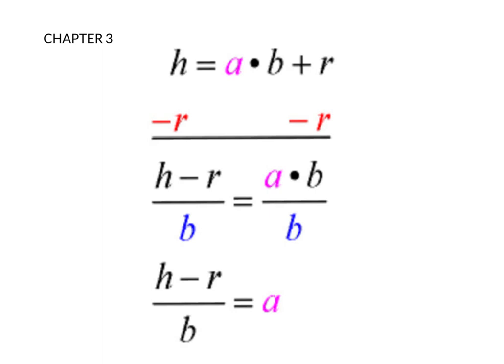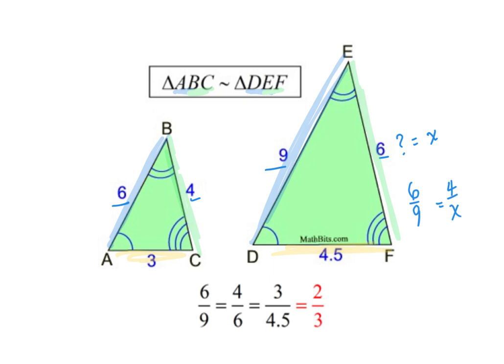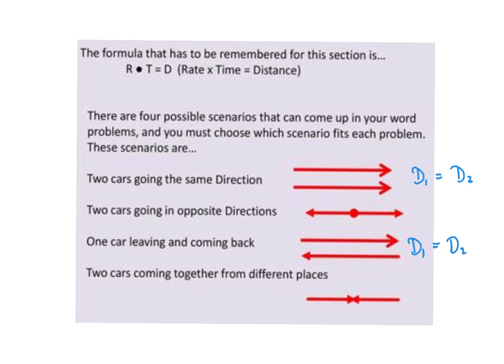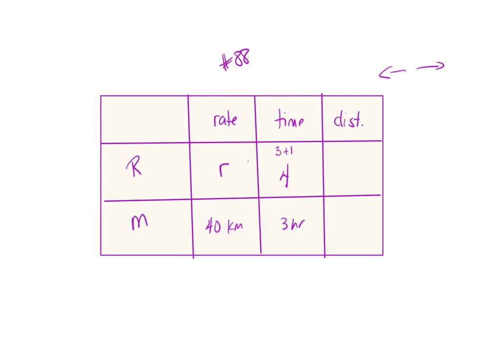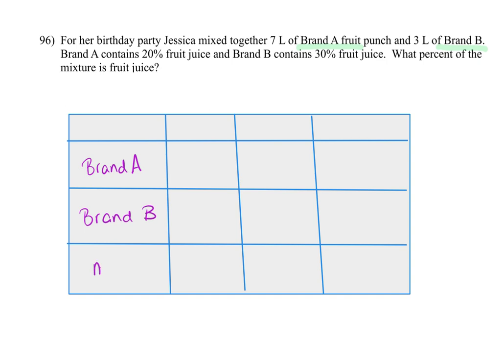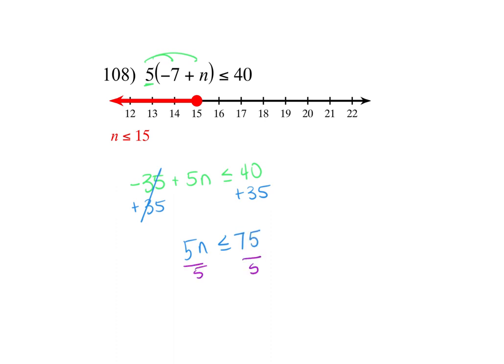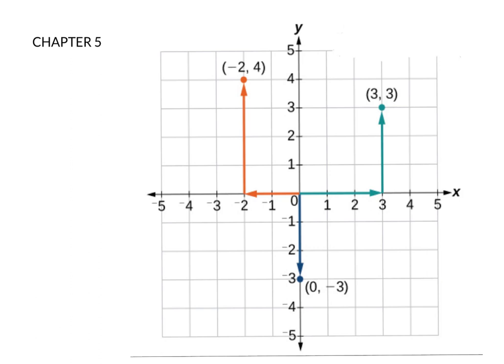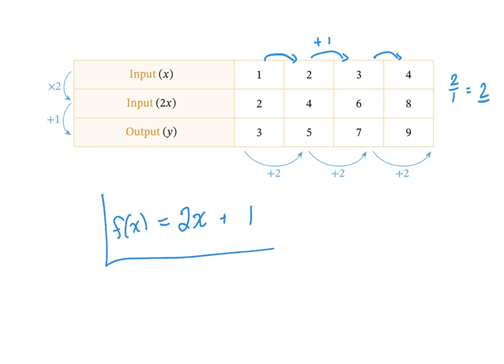Algebra I 1st Semester Exam Rev Ch 3-5